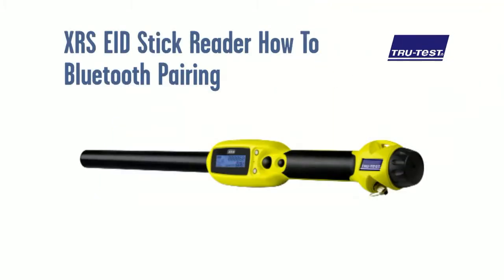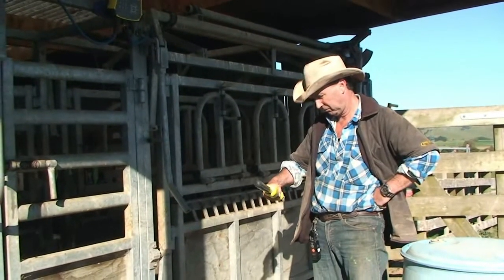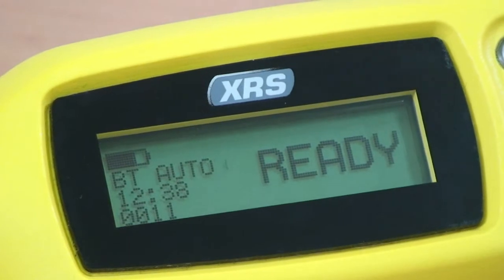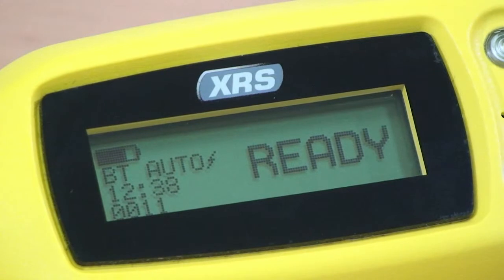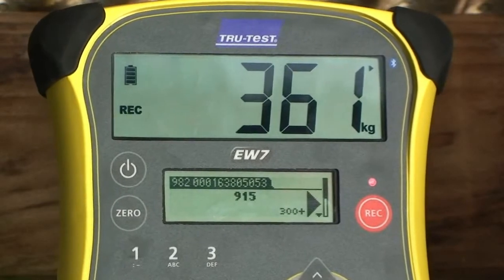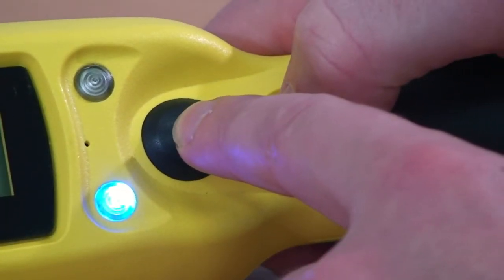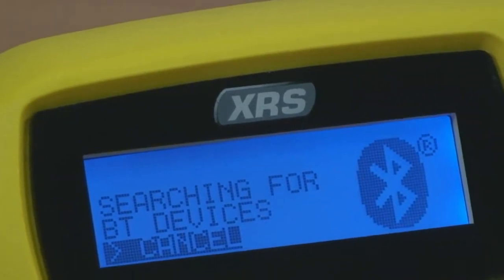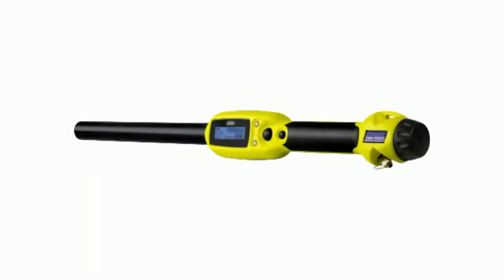Tru-Test XRS EID Stick Reader "How-To" - Bluetooth Pairing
How-To instructional video on Bluetooth pairing the XRS EID Stick Reader to a weigh scale indicator